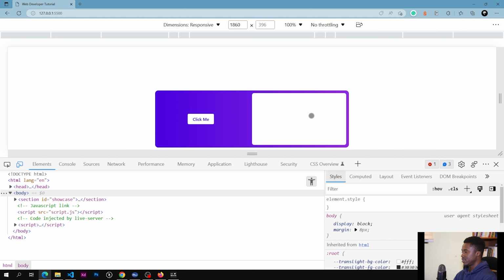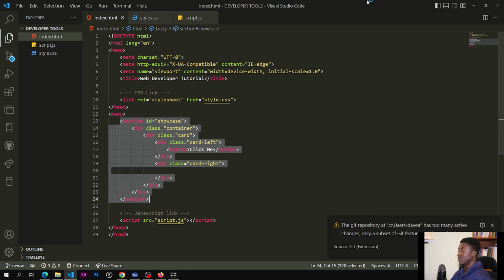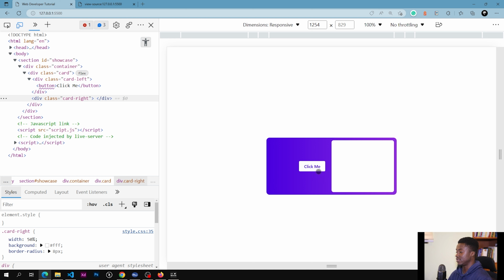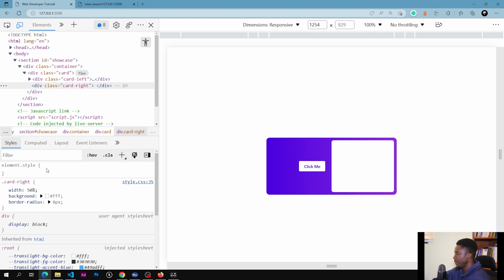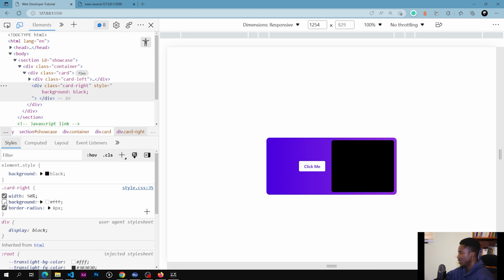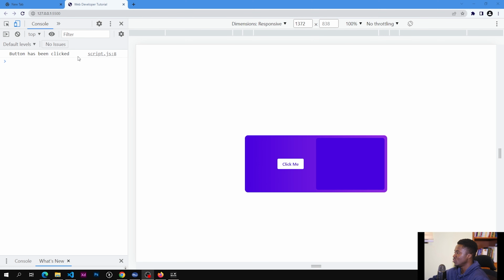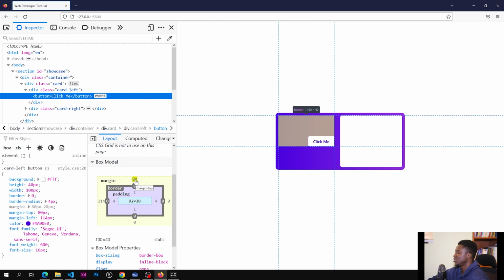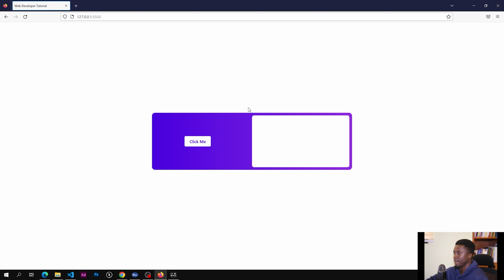How To Use Developer Tools in Web Development Ft. (CHROME, FIREFOX, EDGE)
This video discusses how the various developer tools available in three of the main-stream browsers (Google Chrome, Mozilla Firefox, and Microsoft Edge) could be used in web development.